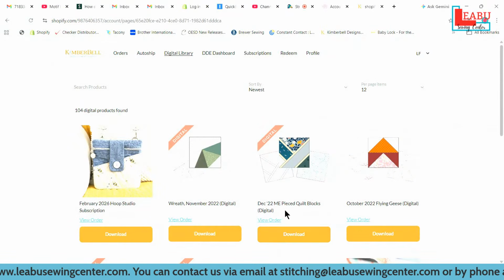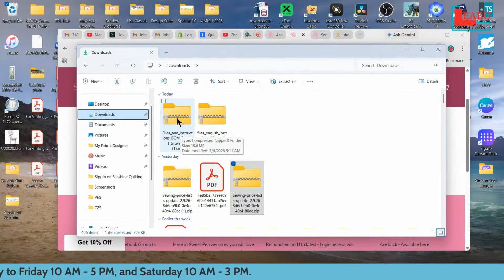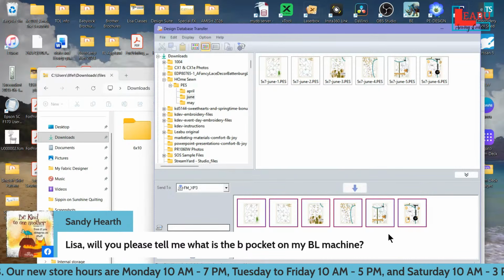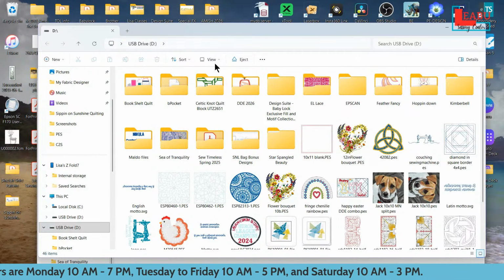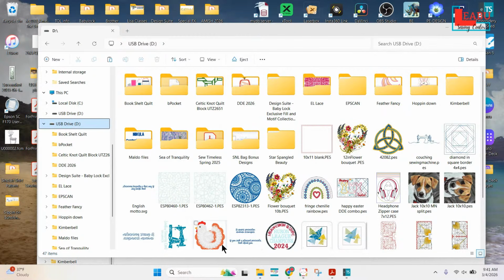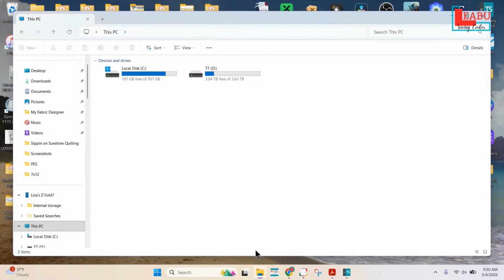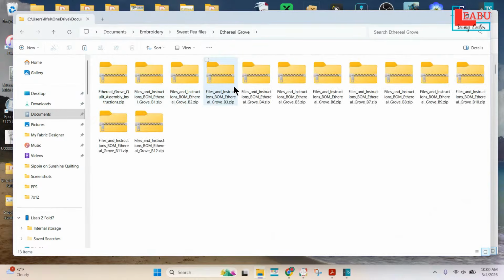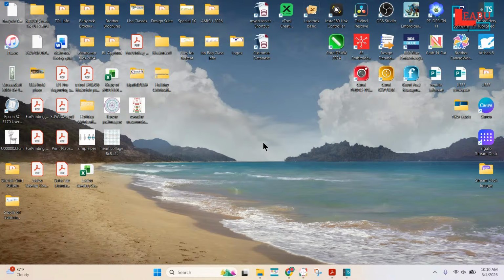Live at Leabu - Computer Basics for the Embroiderer!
Tune in to see how to download a new embroidery purchase, how to move that file to a USB, and how to organize the files on your computer!  See you there!